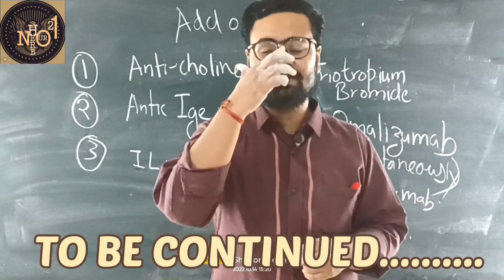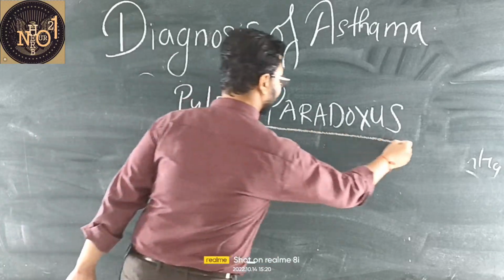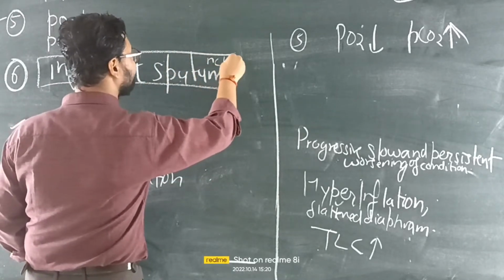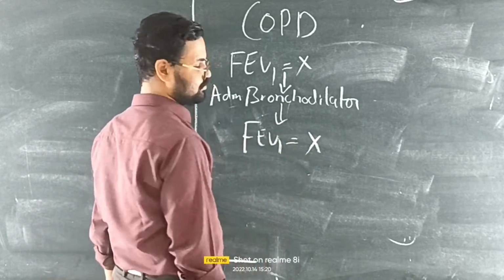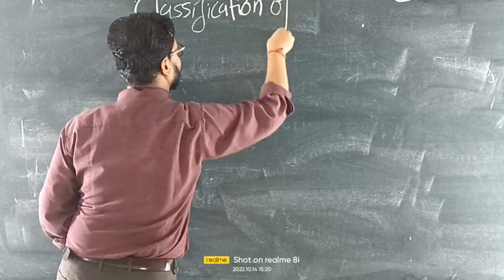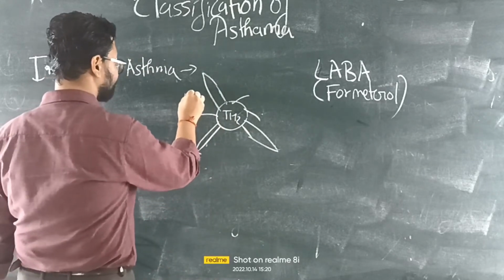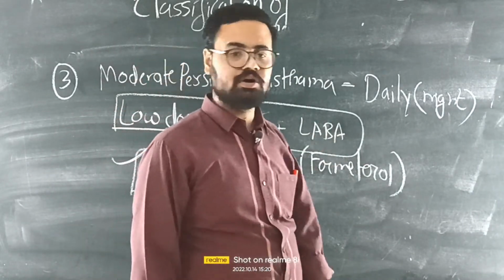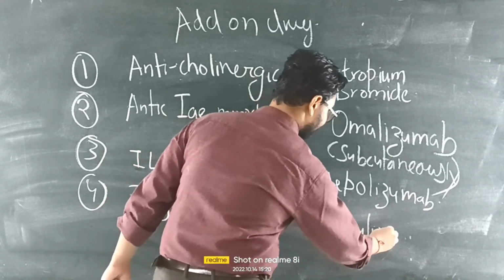How to treat and diagnose Asthama?